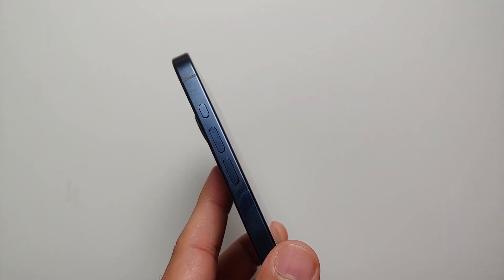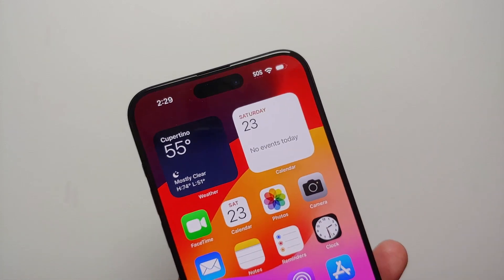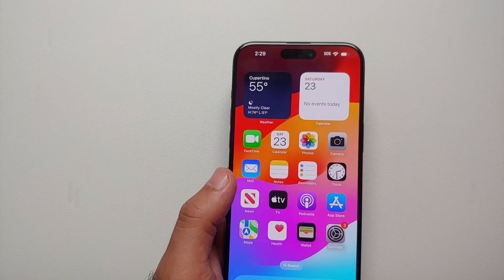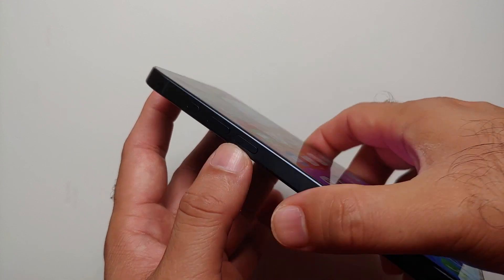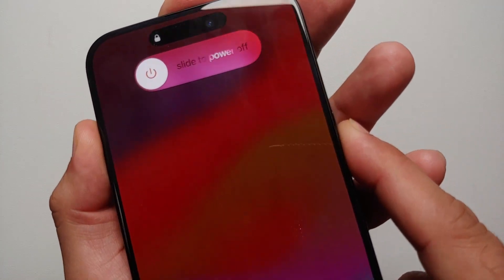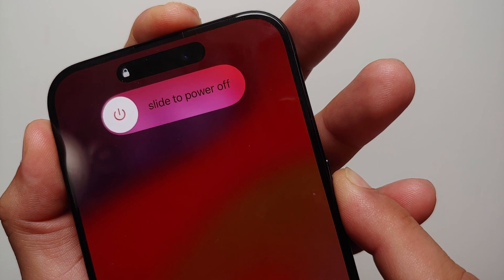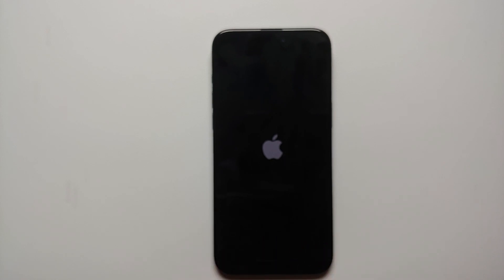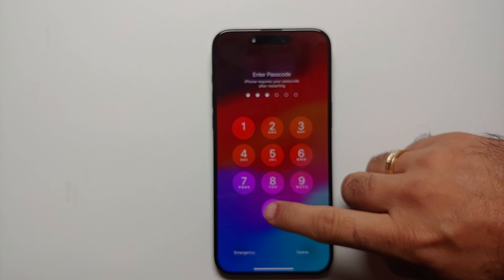iPhone 15 Pro Max | How to Force Restart Frozen iPhone (Touch NOT Working)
Did you just get your hands on a iPhone 15 Pro Max or iPhone 15 Pro and want to learn how to Force Restart Frozen iPhone (Touch NOT Working)? In this detailed video tutorial we will show you how to Force Restart Frozen iPhone (Touch NOT Working) on your iPhone 15 Pro Max or iPhone 15 Pro.